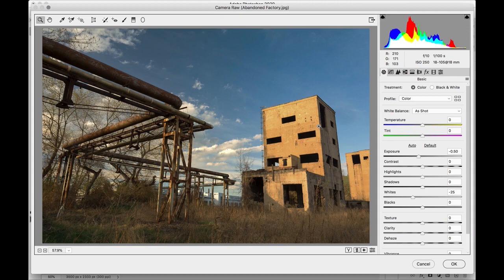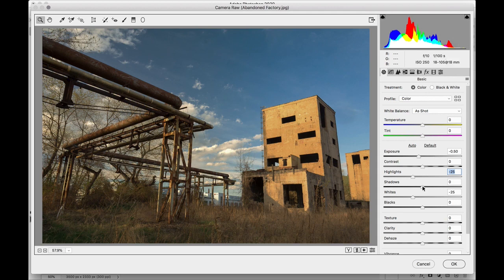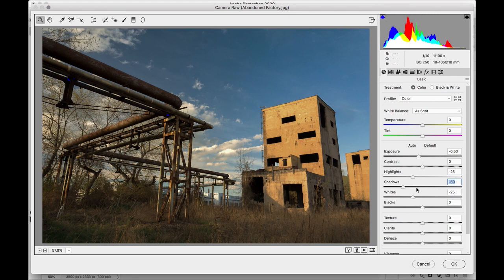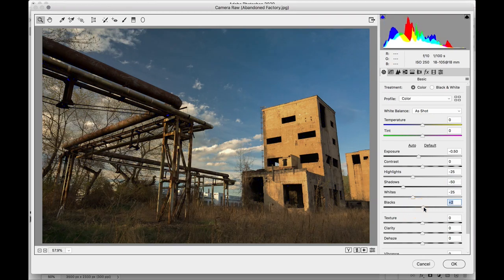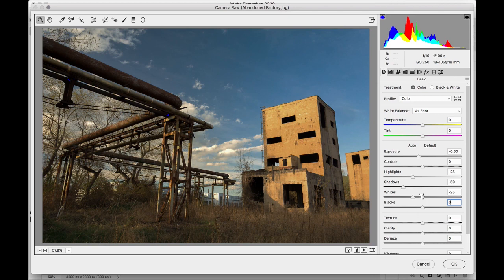CAMERA RAW pt3